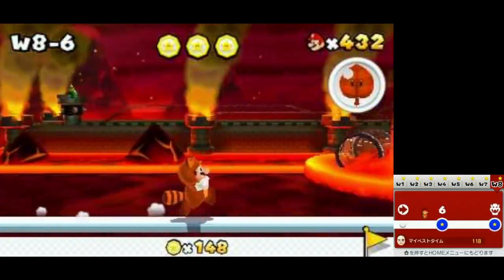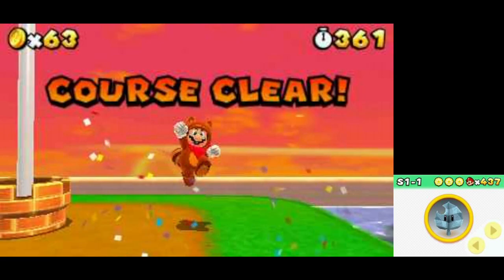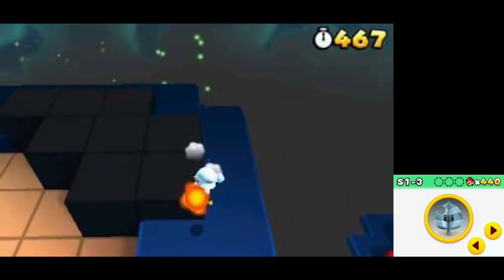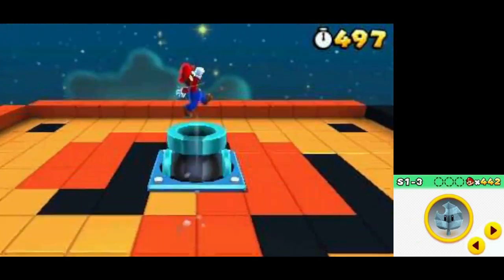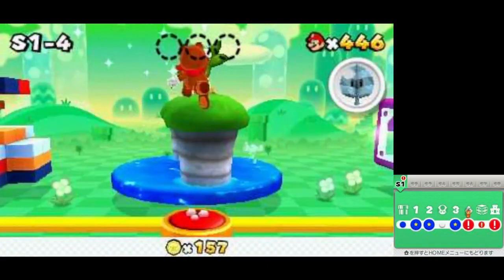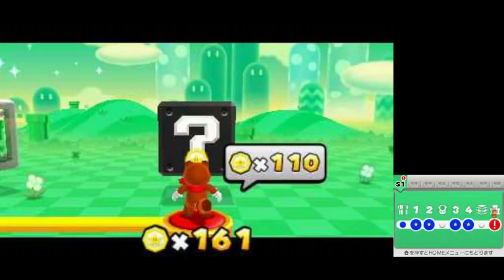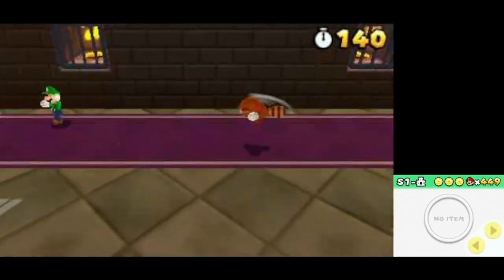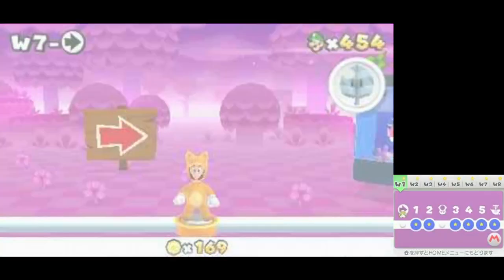Super Mario 3D Land - Episode 9: The Something Special Worlds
Now we get into the Special Worlds, where they are similar to the normal Worlds, only with either new levels or duplicates but easier or harder.